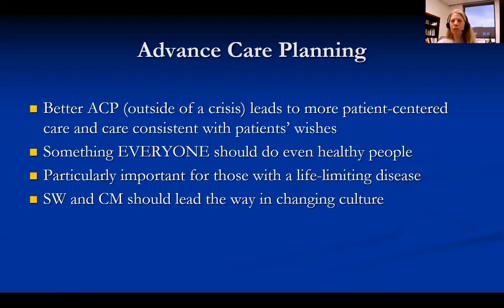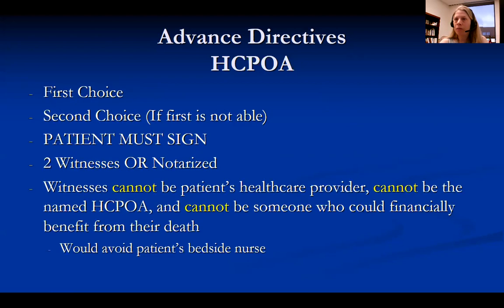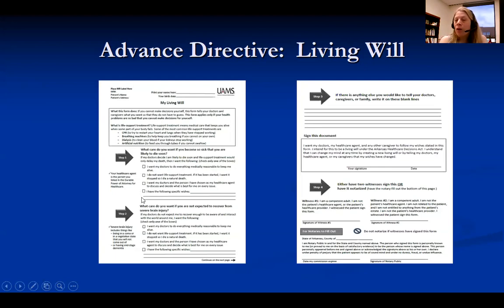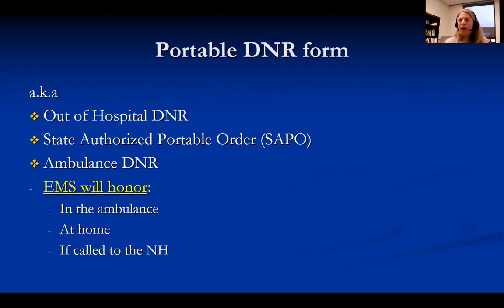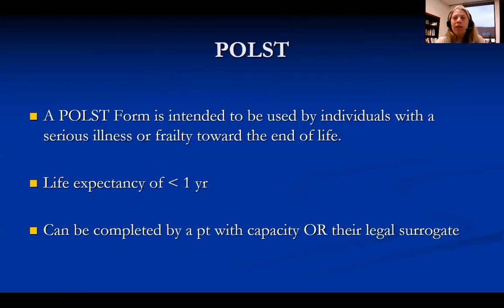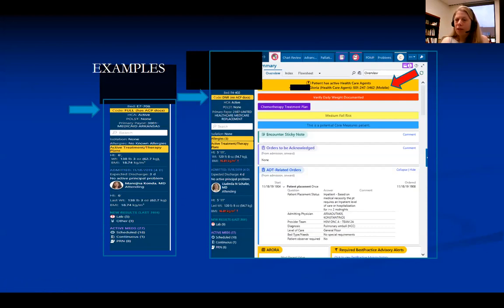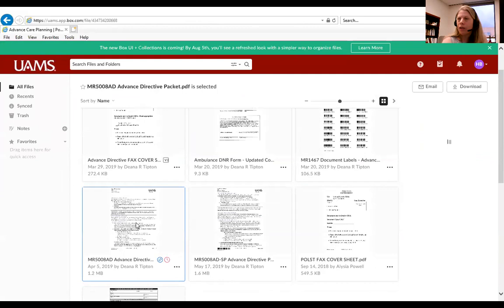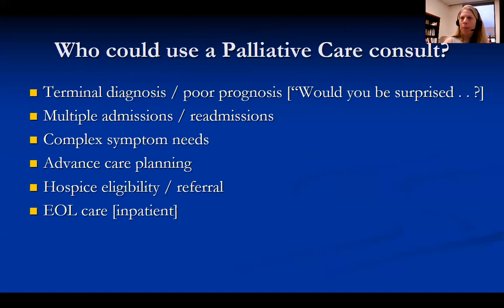Advance Care Planning at UAMS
Review of Advance Care Planning documents and procedures at UAMS